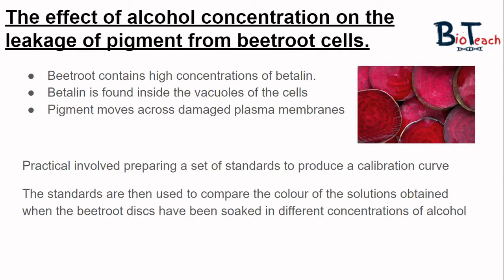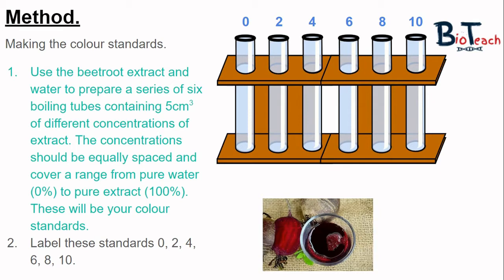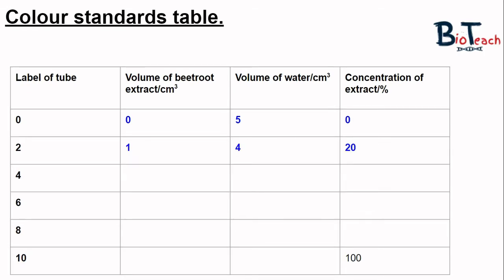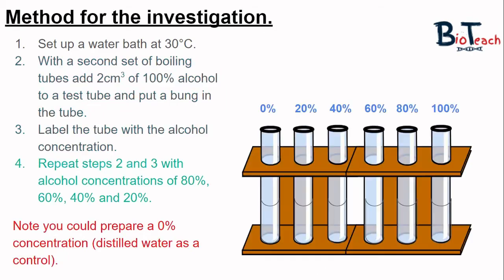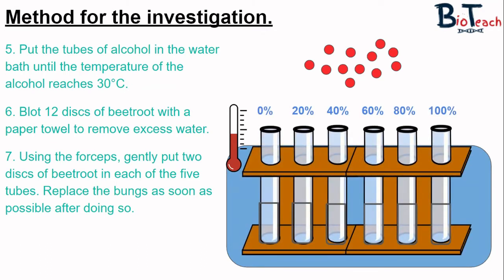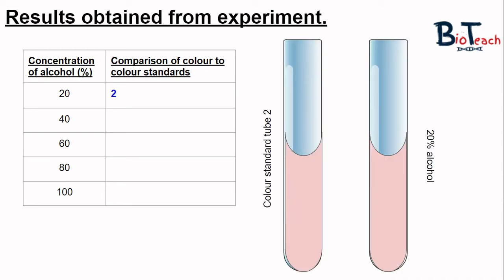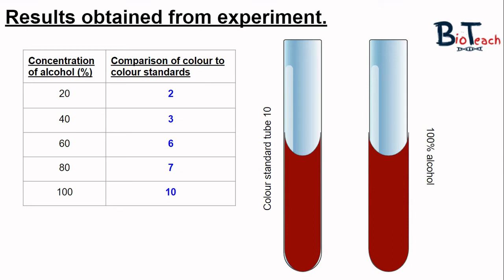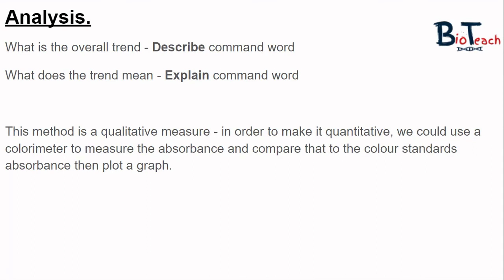Required practical 4 A Level Biology/BTEC Applied Science (Cell membrane permeability) - BioTeach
This video will talk you through how to carry out required practical 4 - Investigating the effect of alcohol on cell membrane permeability. This experiment also comes up in Unit 5 and could be useful as an investigation for unit 6 on the BTEC Applied Science course too.